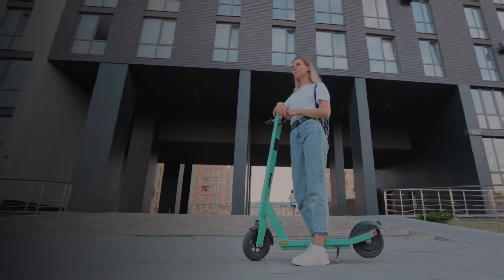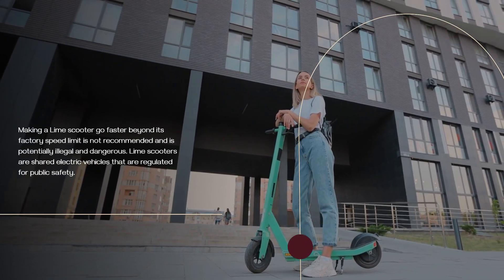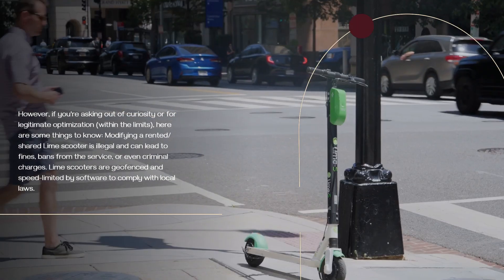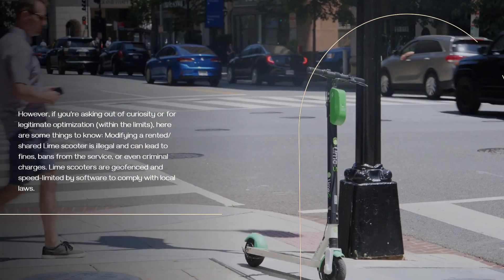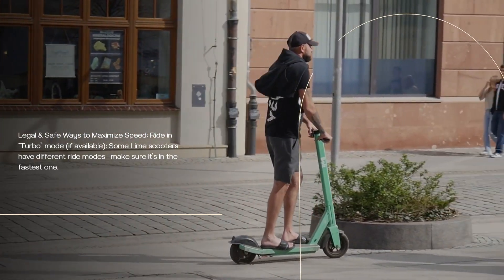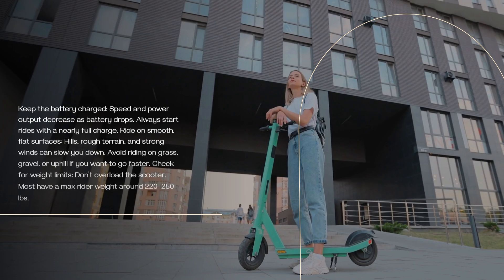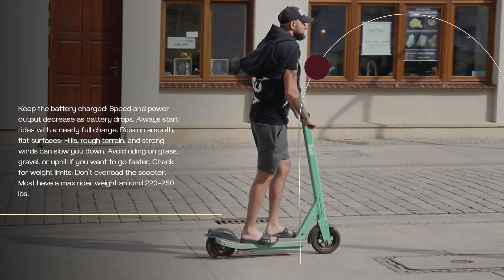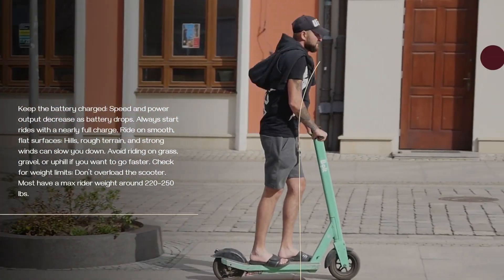How to make lime scooter go faster?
Are you tired of your Lime scooter moving too slowly? Want to get a little more speed on your rides? In this video, we’ll show you how to make your Lime scooter go faster using practical and safe methods. Whether you’re commuting or cruising around town, a faster scooter can save time and add excitement to your ride!

We’ll cover multiple tips, tricks, and DIY modifications that can help boost your Lime scooter’s performance. From understanding speed limit restrictions to leveraging app settings and basic maintenance hacks, this guide has everything you need to know.

We’ll explore:
✅ How Lime scooters are speed-limited
✅ Techniques to reduce resistance
✅ What to check before riding
✅ Safe and effective scooter modifications
✅ Myths vs. facts about hacking Lime scooters

If you enjoy riding electric scooters or are simply curious about how they can be optimized for better performance, don’t miss this video! We’ll also discuss some tools and apps that might help manage scooter performance better.

👉 Follow for more tech tips, tutorials, and ride-enhancing hacks!